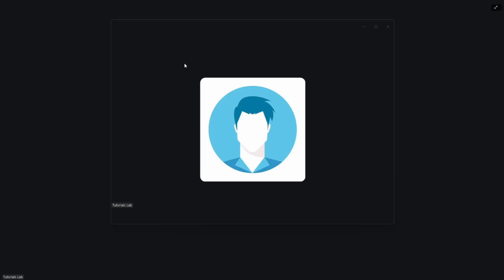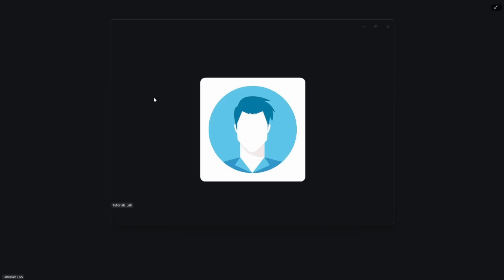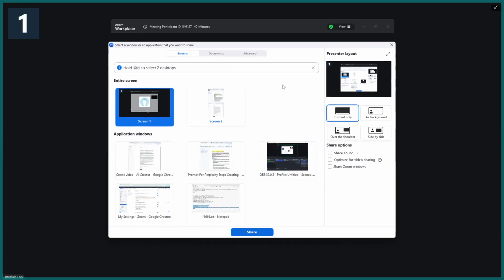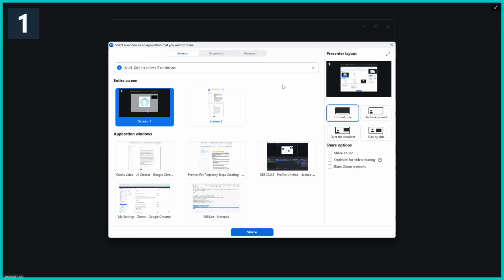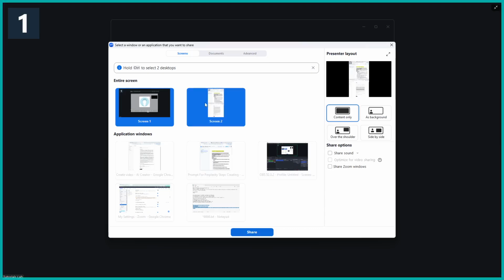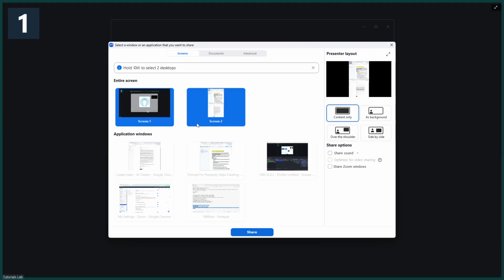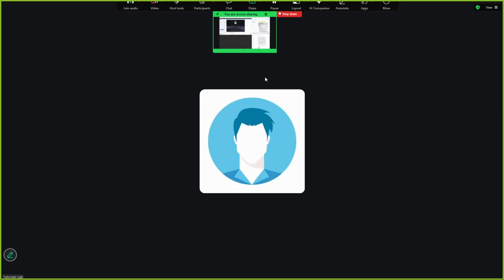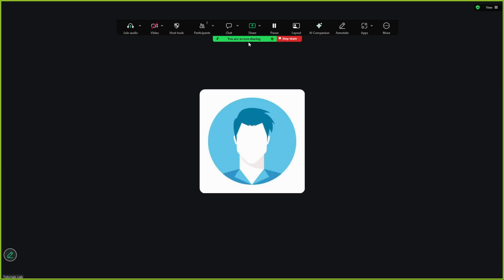How To Share Multiple Windows At Once In Zoom (Tutorial 2026)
Along the way, you'll learn how to share multiple windows Zoom, Zoom share multiple applications, sharing multiple screens at once Zoom, enable multi window sharing Zoom, Zoom meeting share several apps, tutorial share many windows Zoom, setup multiple programs sharing Zoom, Zoom how to share two windows, guide to share more than one window Zoom, share multiple open windows Zoom, Zoom screen sharing multiple apps, display several windows simultaneously Zoom